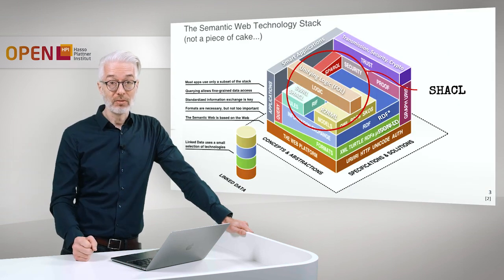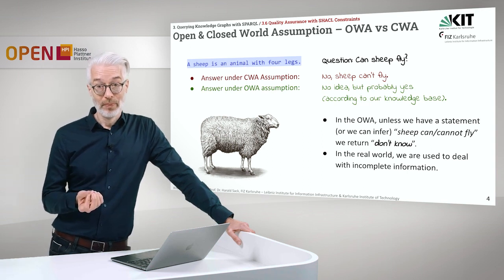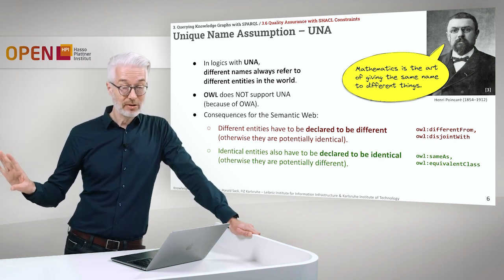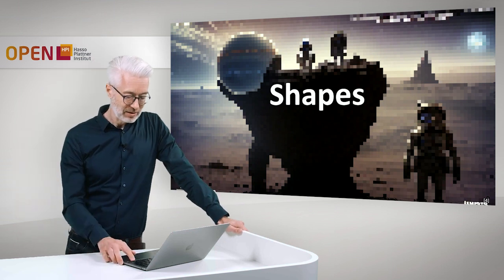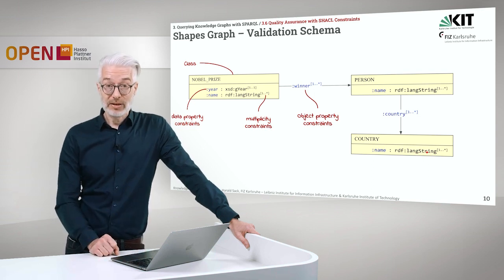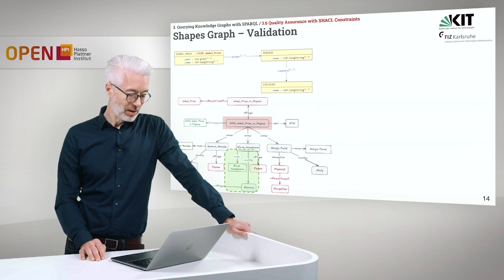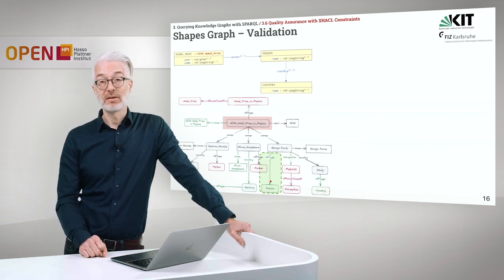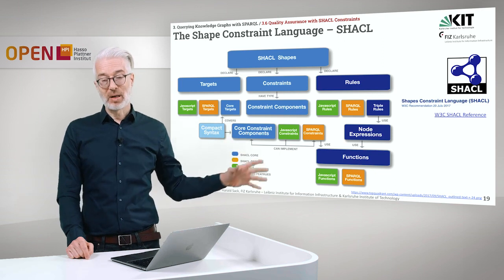Knowledge Graphs - 3.6 Quality Assurance with SHACL Constraints